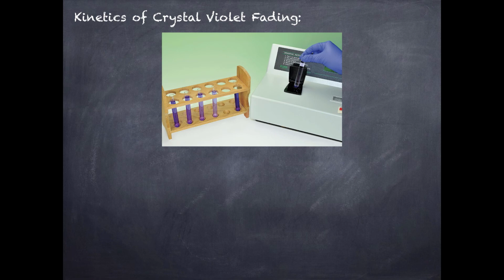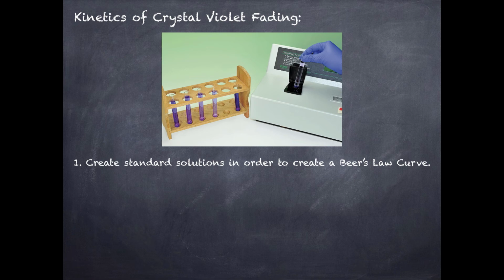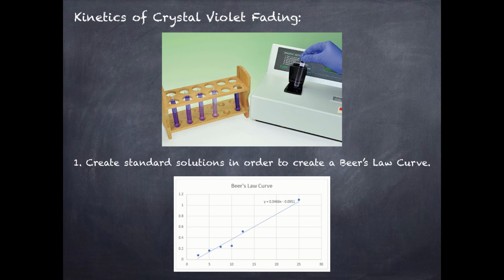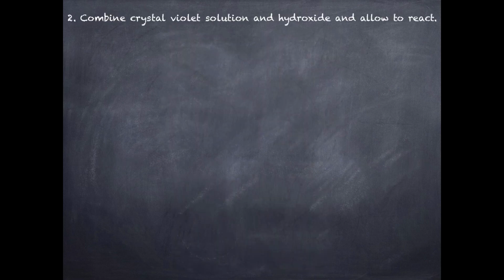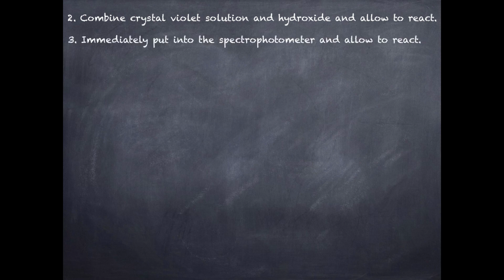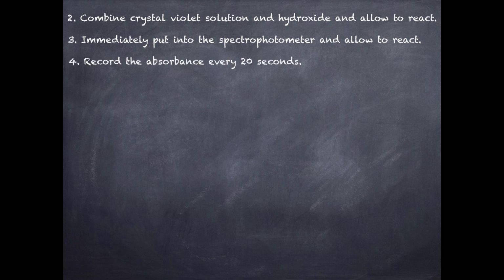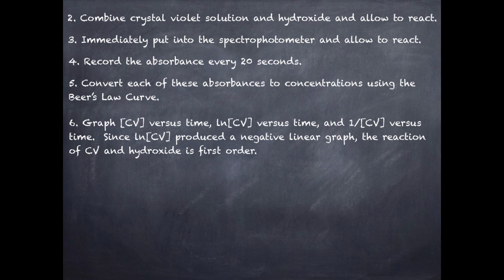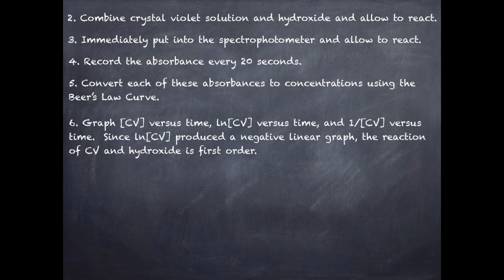Big Idea 4 Laboratory Review